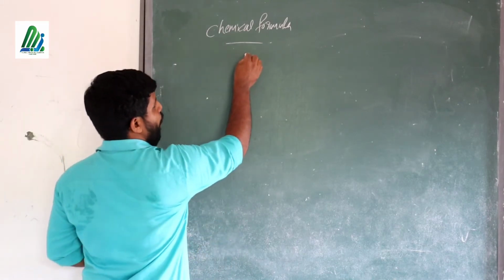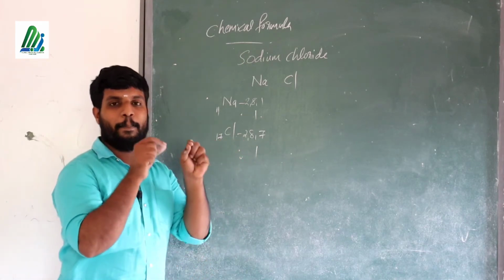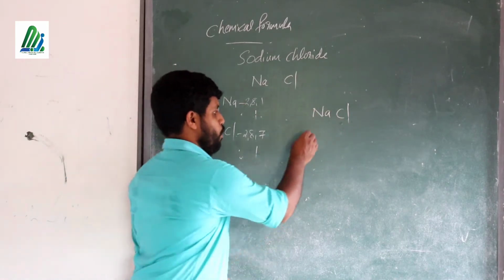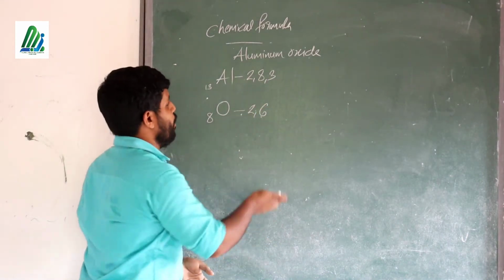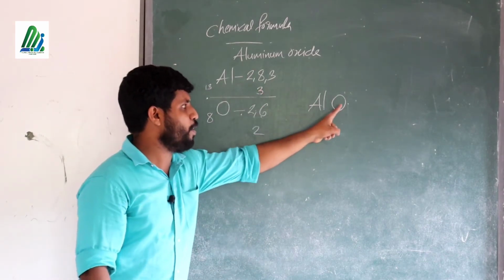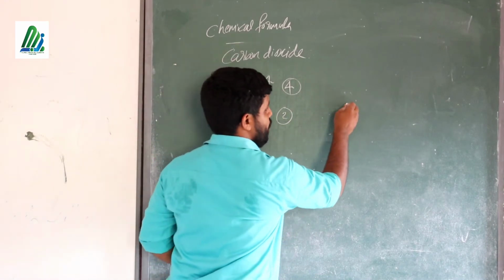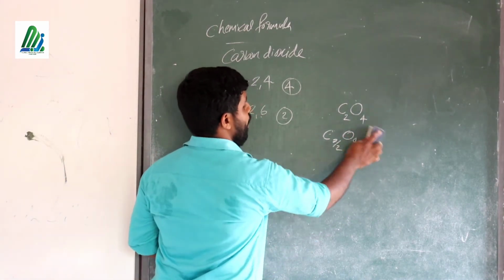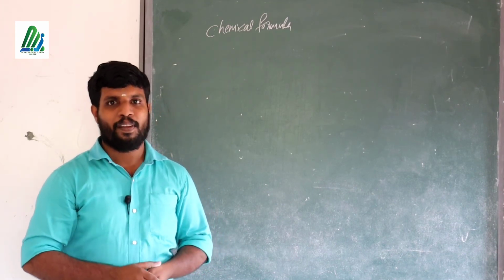STD 09 | CHEMISTRY | UNIT 2 Last Part | JAYAKRISHANAN SIR | MAJMAU ENGLISH SCHOOL AREEKODE